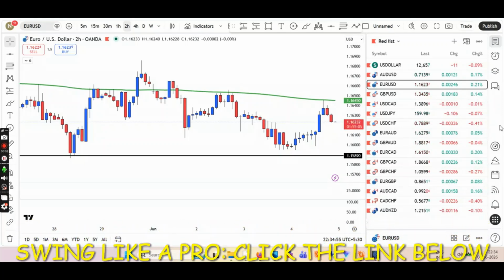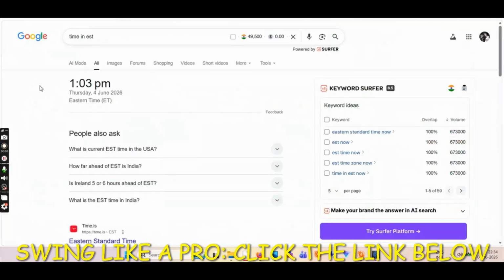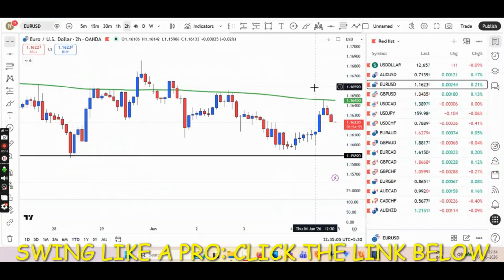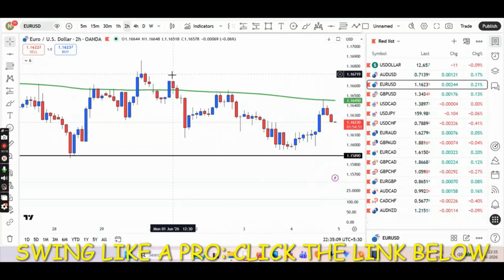EUR USD ANALYSIS TODAY| Live Forex Trading| 35 PIPS